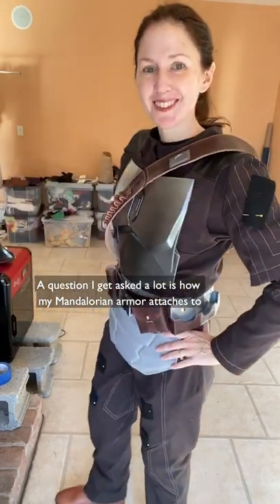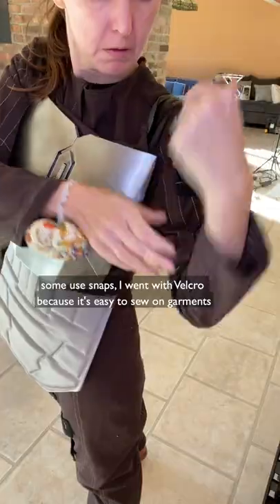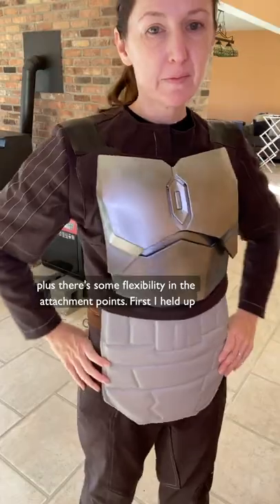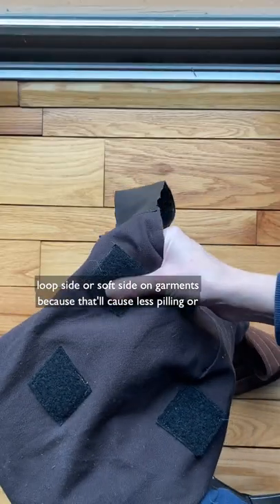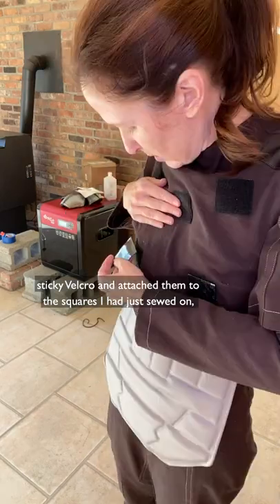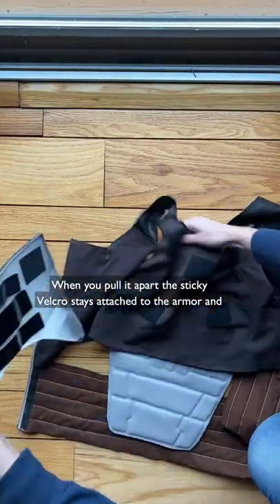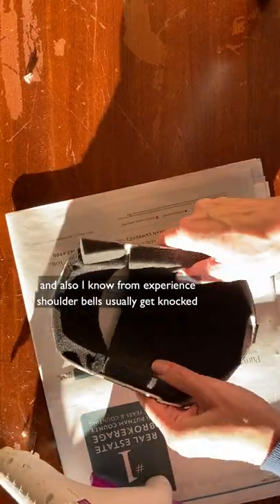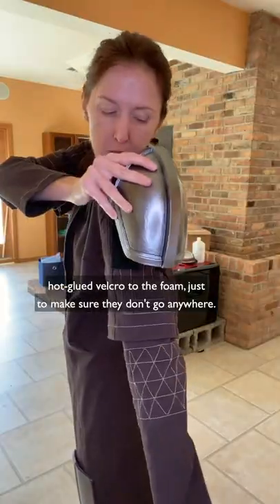How The Mando Armor Attaches to the Costume